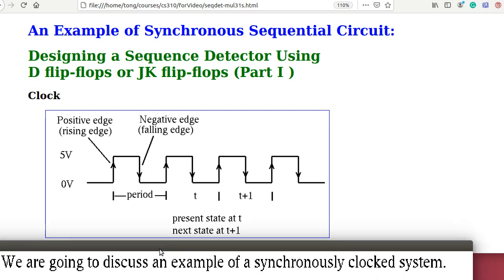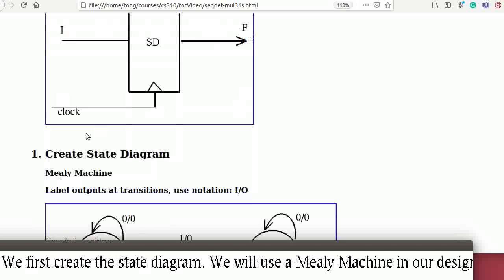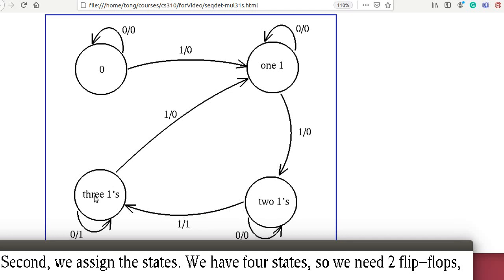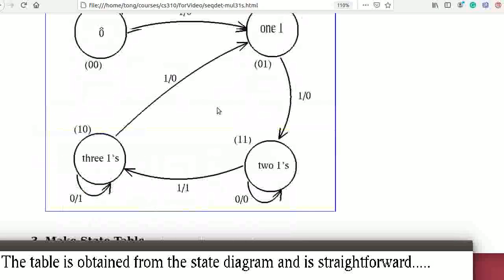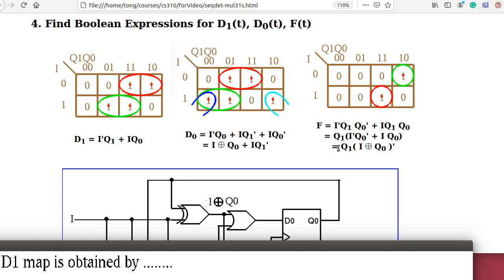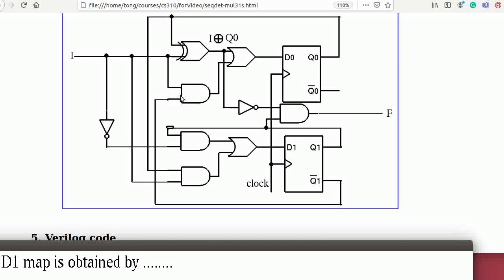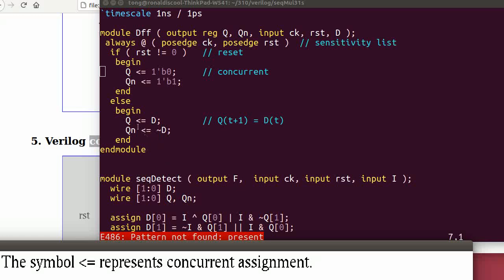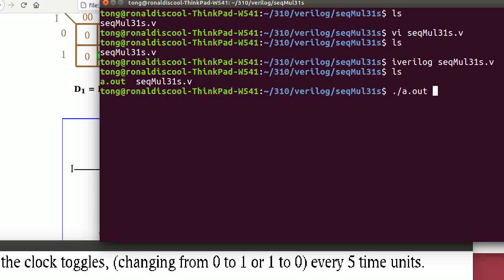Designing a Sequence Detector Using D flip-flops or JK flip-flops (Part I )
Use a simple example to illustrate how to build a synchronously clocked system.